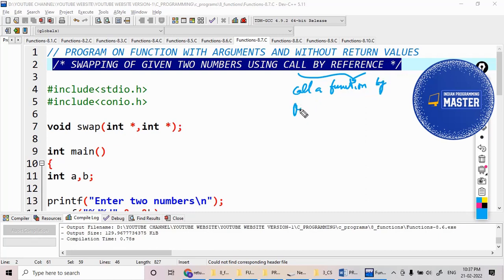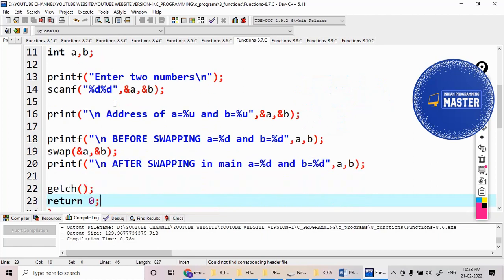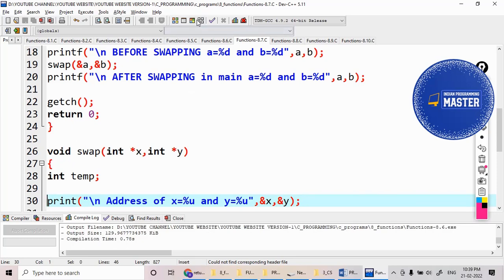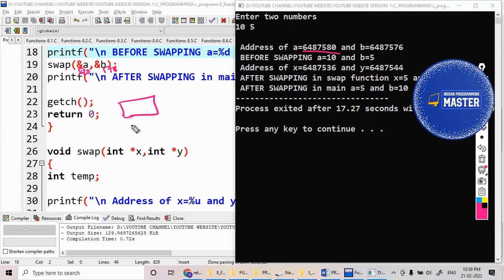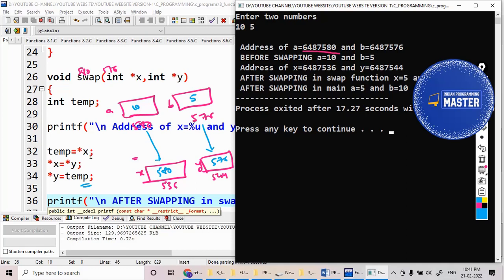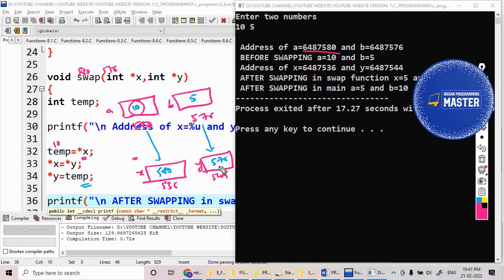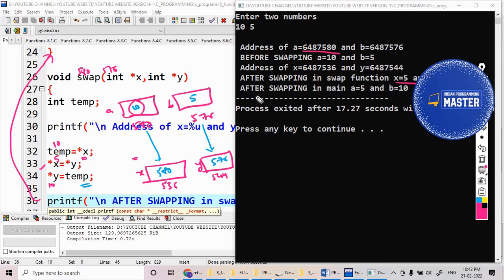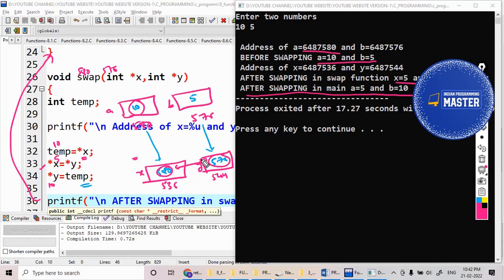Find ncr value using function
Find ncr value using function program in C